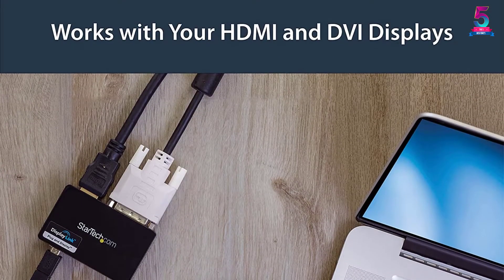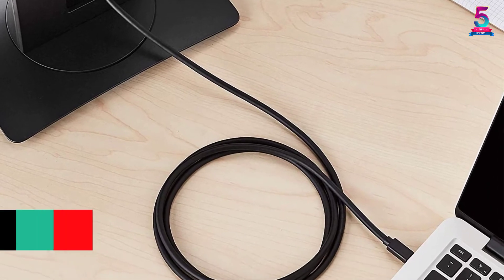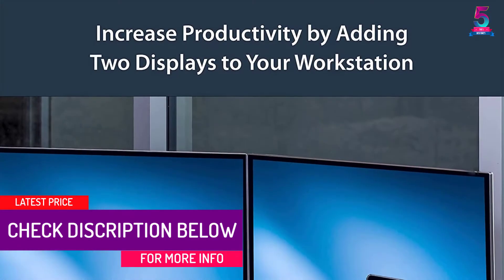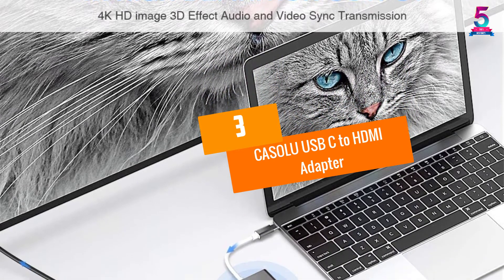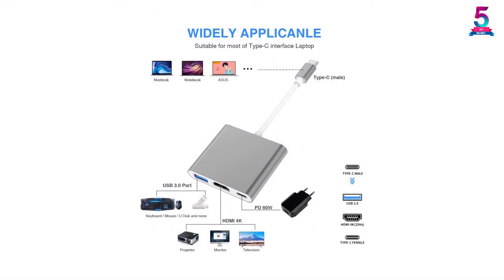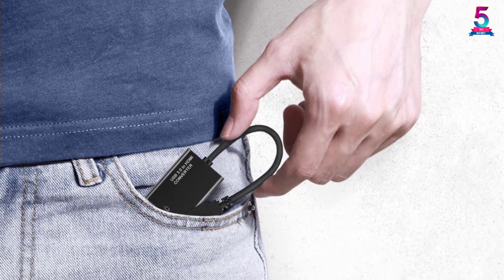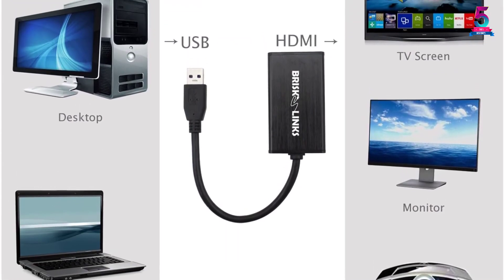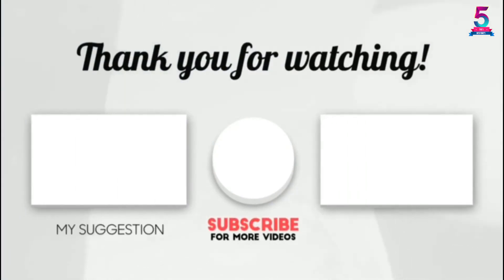Top 5 Best USB to HDMI Converters in 2023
☛ All The Links to USB to HDMI Converters Listed in this Video:-

▶️ 5. AmazonBasics Mini DisplayPort to HDMI Display Adapter.

▶️ 4. StarTech.com USB 3.0 to HDMI Display Adapter Converter.

▶️ 3. CASOLU USB C to HDMI Adapter.

▶️ 2. RayCue USB to HDMI adapter.

▶️ 1. Brisk Links USB 3.0 to HDMI Adapter Converter.

➥ Prime Discounted Monthly Offering
➥ Amazon Fresh
➥ Try Twitch Prime
➥ Amazon Music Unlimited
➥ Try Amazon Home Services
➥ Kindle Unlimited Membership Plans
➥ Create an Amazon Wedding Registry
➥ Try Audible and Get Two Free Audiobooks